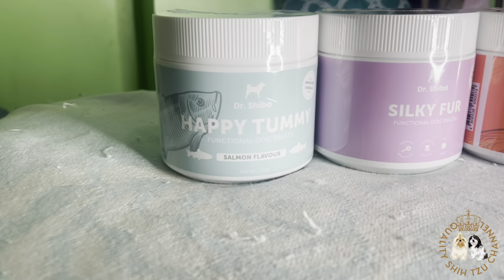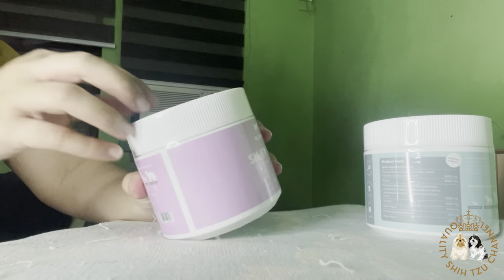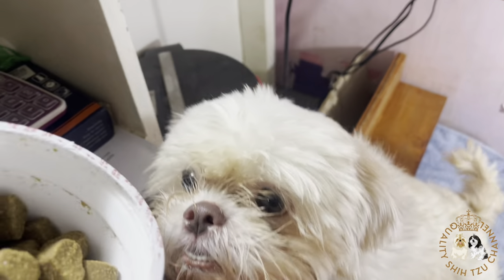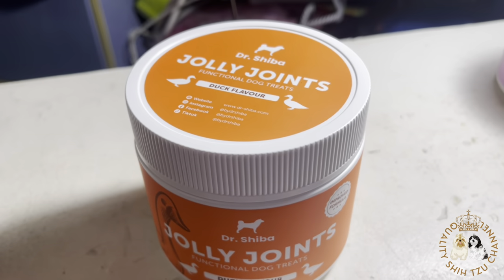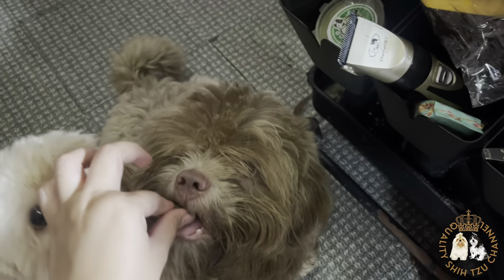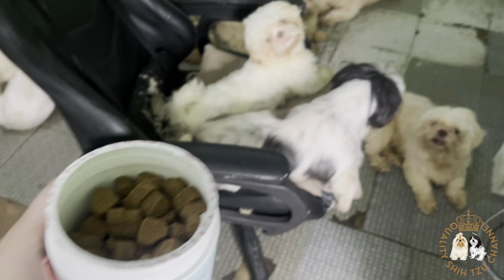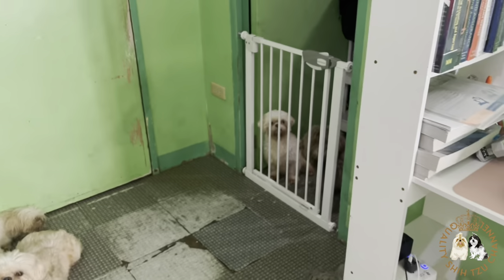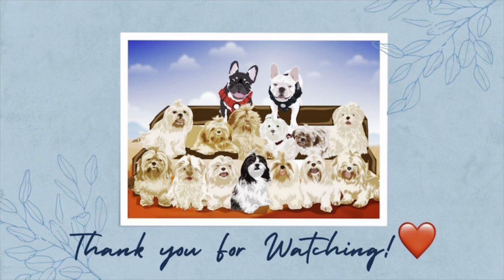REVIEW ON THE VERSION 2.0 OF DR SHIBA FUNCTIONAL DOG TREATS